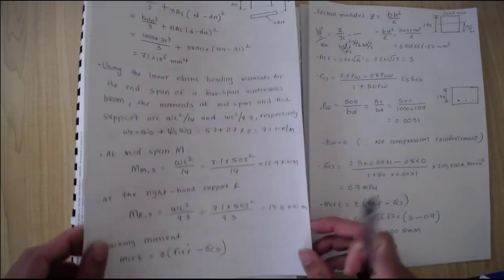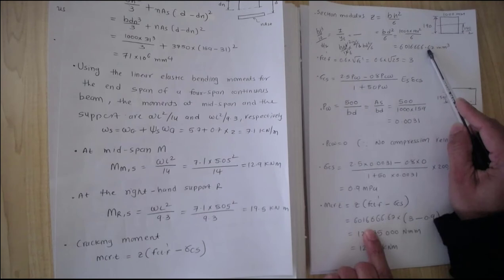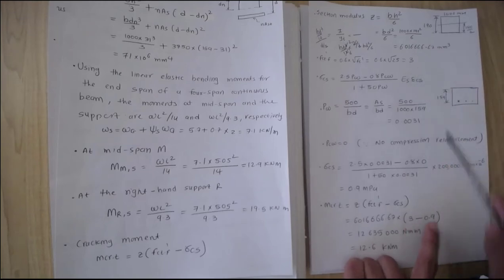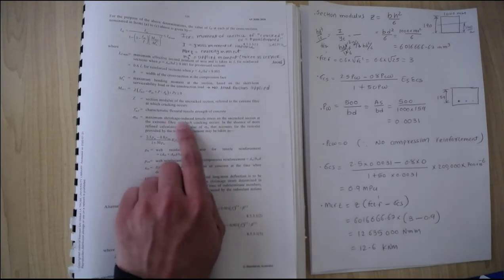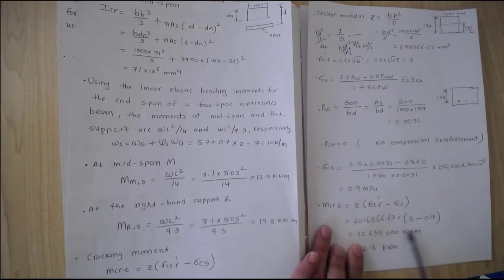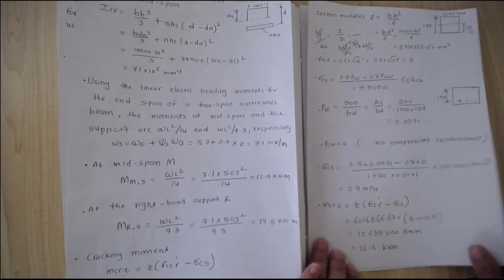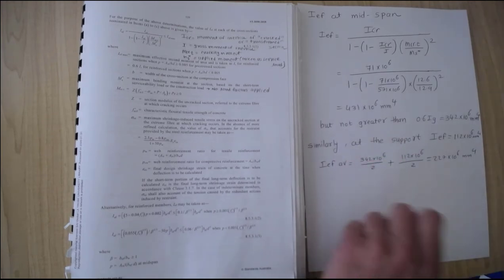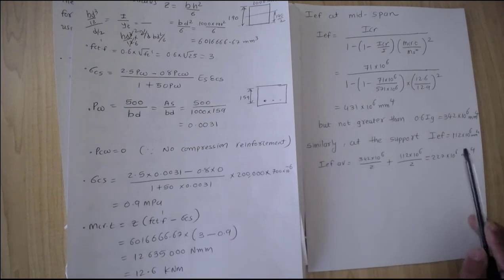One Way Slab Example 1 Part 10 Deflection